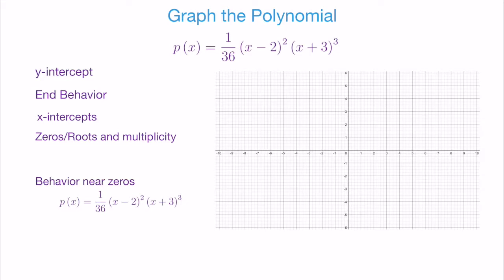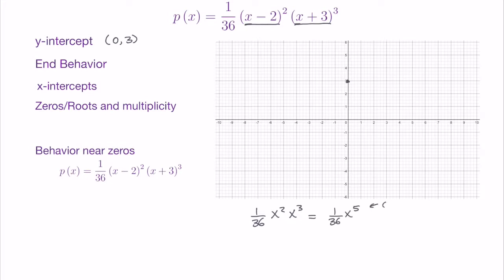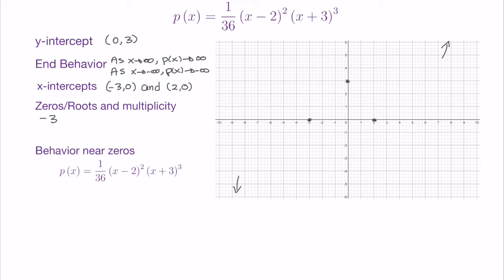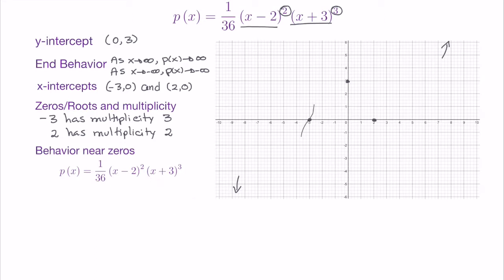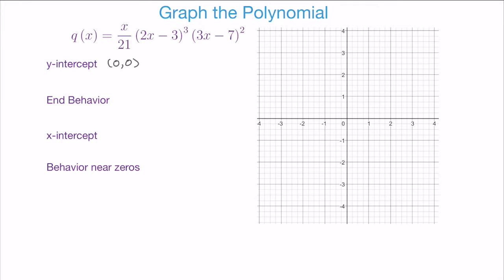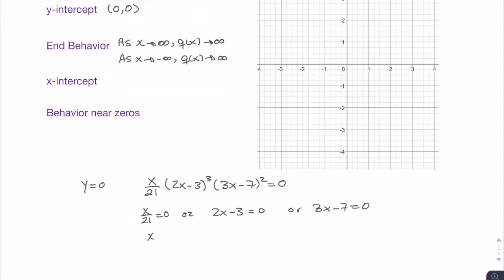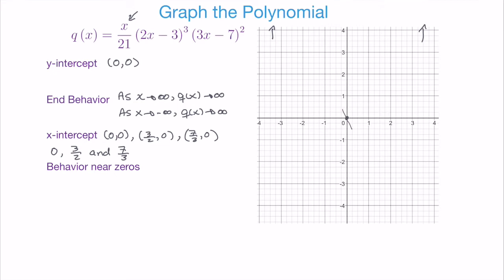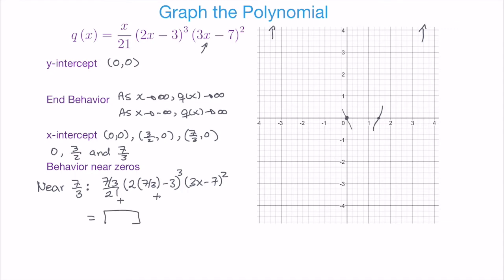Graphing Polynomials 4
Some examples of graphing polynomial functions are worked in detail.